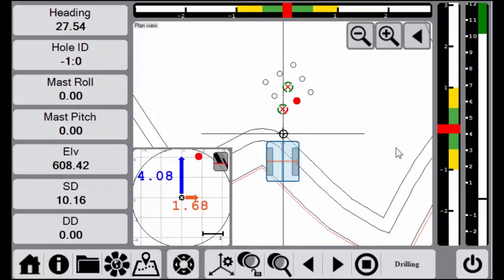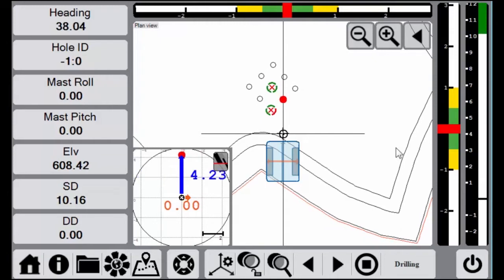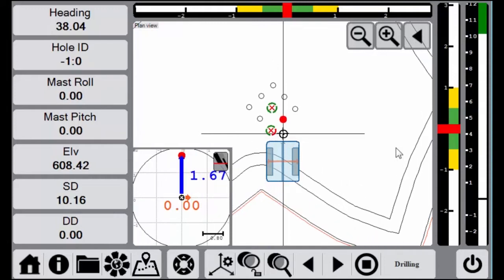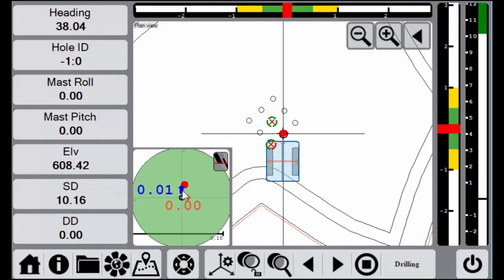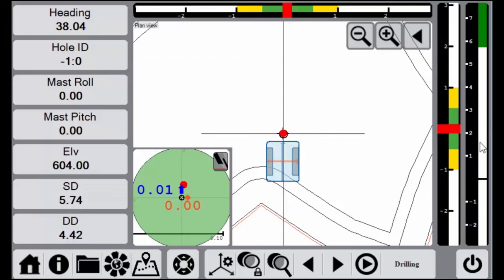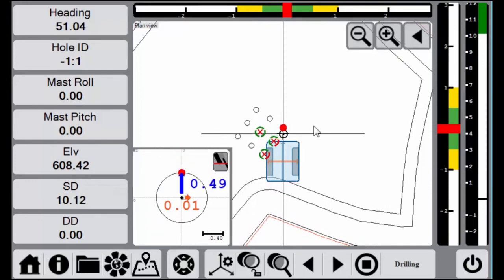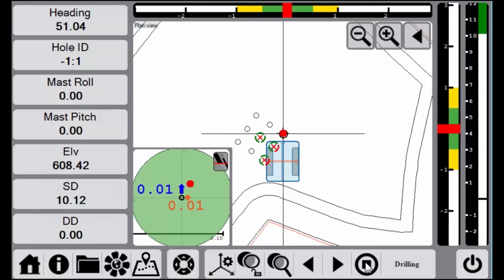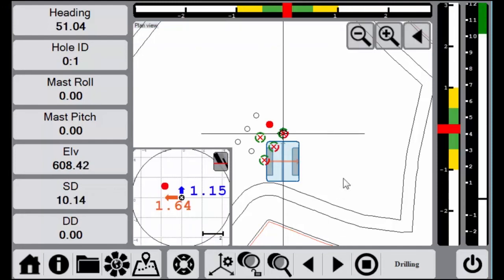40. Trimble DPS900 V1.2 - Basic Workflow: Drilling and Piling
Trimble DPS900 V1.2 - Basic Worflow: Drilling and Piling